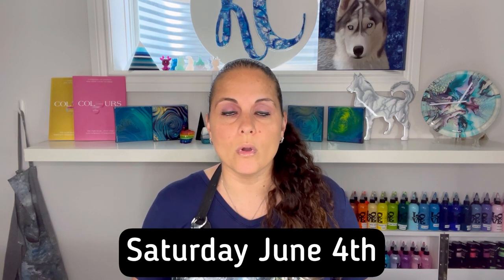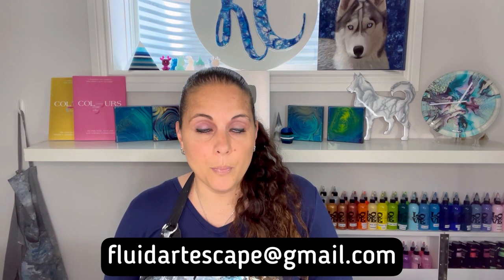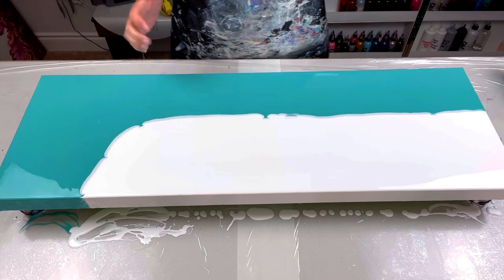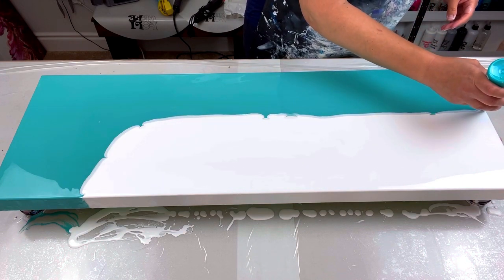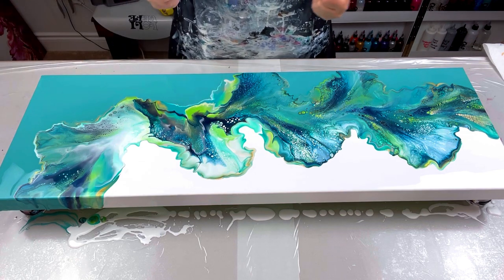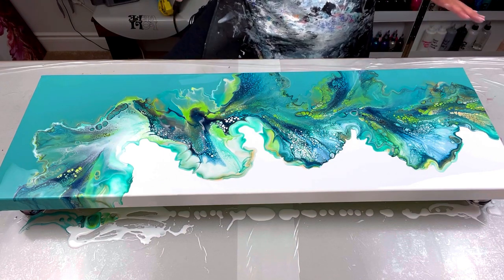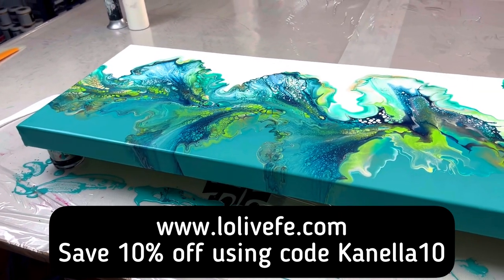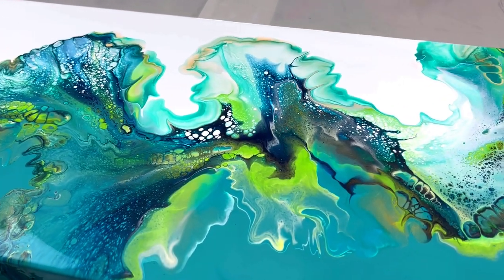# 456 - 💧Smokey Teal Color Split💨 Blow Out! ~ Acrylic Pour Painting ~ Abstract Art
Video posted on May 16, 2022

Colours used:
Base - Artist Loft Flow Acrylic White & Smokey Teal (made by using Turquoise Green & Oxide Black by Amsterdam)
Iridescent Green Blue by Pebeo
24K Gold by DecoArt
Titanium Buff Light by Amsterdam
Iridescent Green Yellow by Pebeo
Prussian Blue Phthalo by Amsterdam

TIME STAMPS
0:00 Intro
3:30 Dried Results of paintings
6:05 Paint colours
9:25 Adding the coloured paints
12:02 Blowing out the paints
16:15 Close up on finished piece
19:33 Final Thoughts

Fluid Art Creative Escape Workshop - Naples, Florida
Saturday July 9th
9:00-12:00 - SOLD OUT
5:00-8:00 - SOLD OUT

Sunday July 10th
9:00-12:00 - SOLD OUT
5:00-8:00 -  ONE SPOT LEFT!!!

Save 5% using code Kanella5

Much Love!